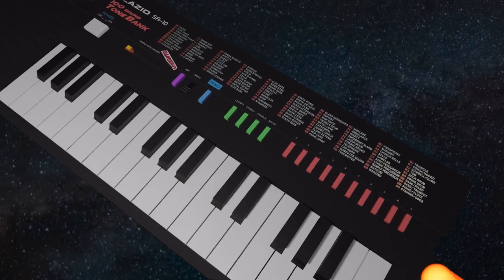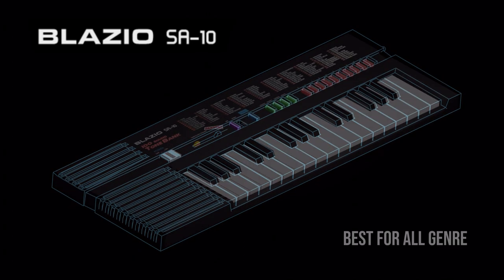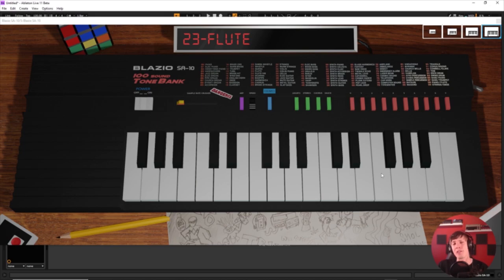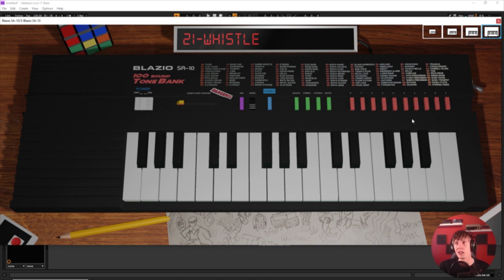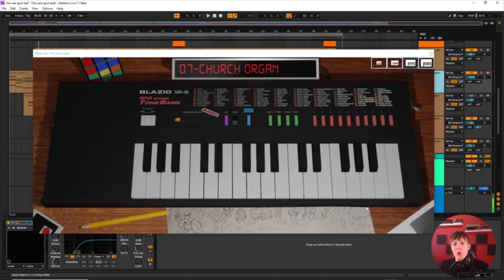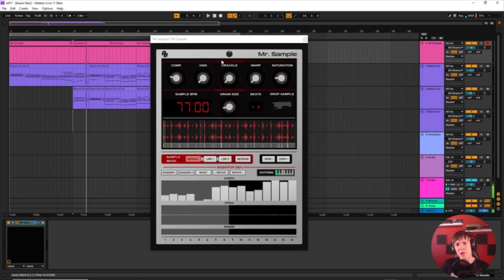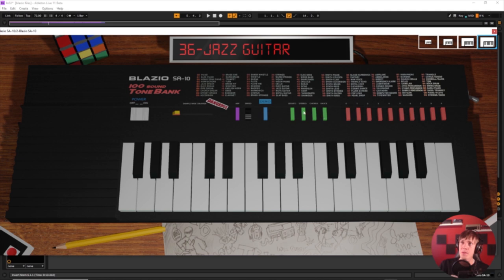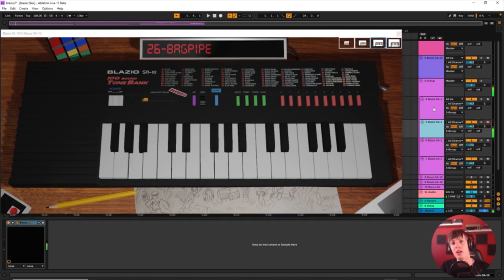BLAZIO SA-10 | Toy keyboard plugin with adventure features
The SA-10 was my first syntherszierzser, my uncle had one so any time I visited my grandparents I'd be glued to it. From looping the demo song of "Wake me up before you go-go" which is still way superior to the original recording, to taking my first steps of coming up with tunes.

I still use it very often to this day. Well, not anymore now that I got this.  At least every 10th beat there's at least doodle from it, when I'm looking for something contrasting or going all in for that charming sound. It can also sound straight up menacing if you use it the right way.

I've spent a long time working on this and it's gone from a simple emulation to adding my go-to fx to pimp the sound and sprinkling some easter eggs into it.

Big shoutout to Will Ruffle for bouncing ideas with me at a critical stage.

So I hope you enjoy it!

00:00 Intro
01:05 Basic features
01:44 Hip hop demo
03:08 Green FX
04:02 Lo-fi RNB demo
04:53 Video game menu demo
05:38 Legato, PB, Arp, SR
06:09 One secret
06:42 Giveaway
06:58 House demo
07:30 Grime demo
08:10 More game music demo
09:04 Epic demo

LINK BONANZA
🔈 Sounds and good stuff 🔊